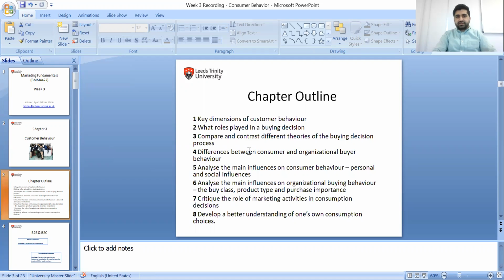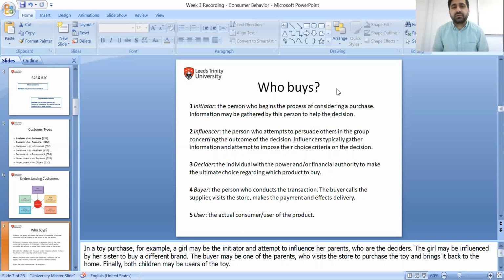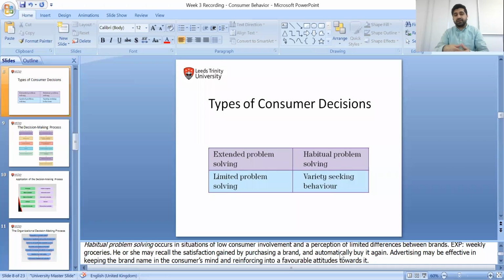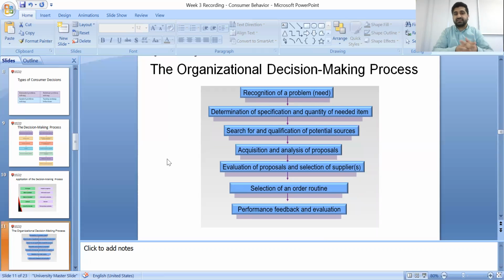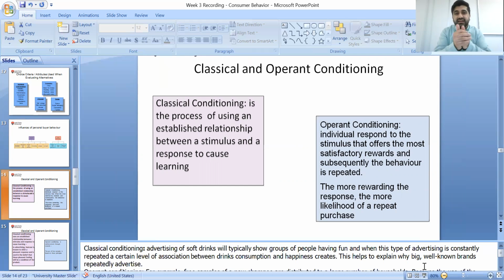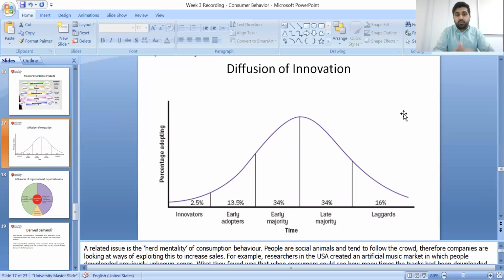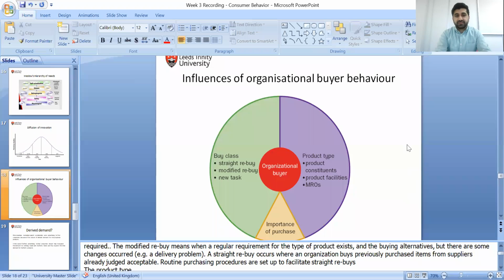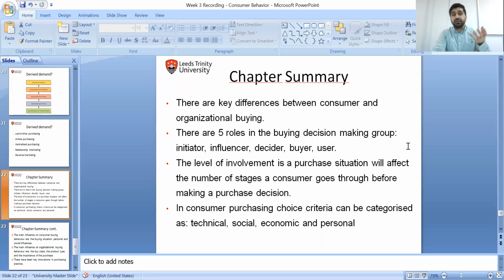Marketing Fundamentals (BA Hons- Level 4) Lecture 3: Customer Behavior